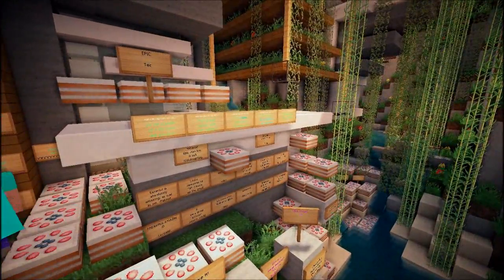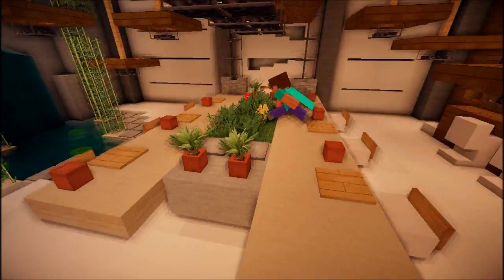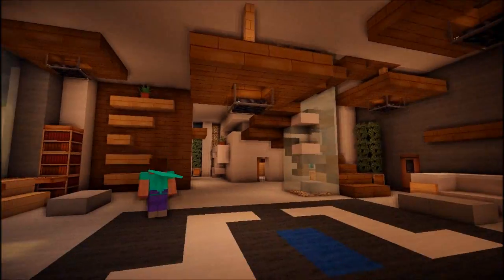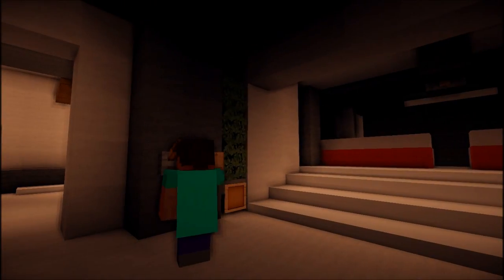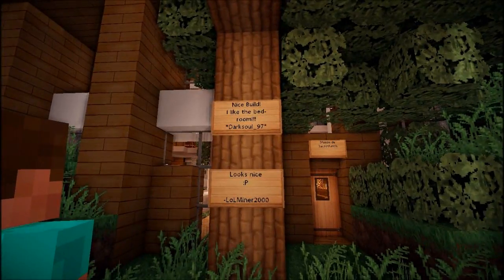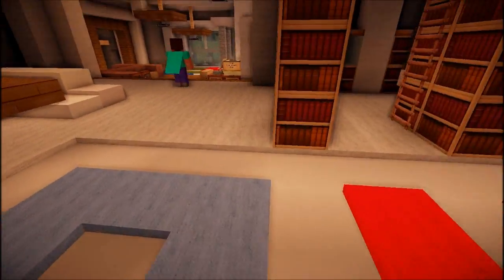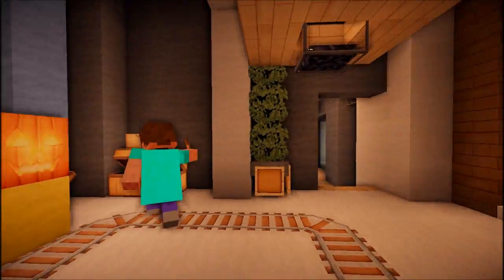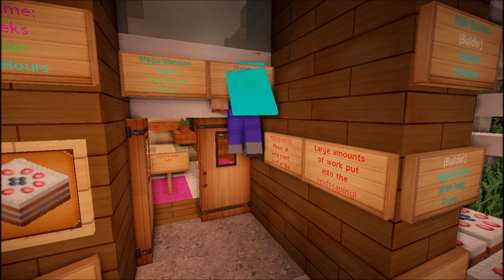Minecraft Tour | Modern Mansion 2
/warp cascadevalley

Keralis and I are about to show you some awesome stuff found on the World of Keralis Minecraft Server!

World of Keralis Creative Server
I use Zombe's Fly Mod (Amazing for building, Highly Suggested)
I use the Moartex texture pack, which is a blend of Misa's and Soartex
I use World Edit for Minecraft Servers
(Single player World Edit is really buggy and kinda sucks :/
Intro By Juuso369, Thanks man :D
Song: Intro - The XX